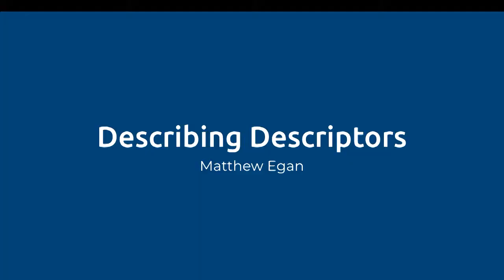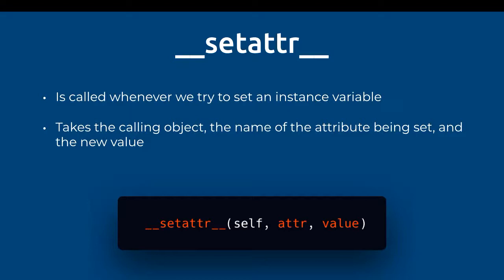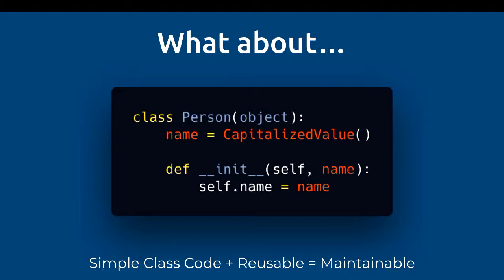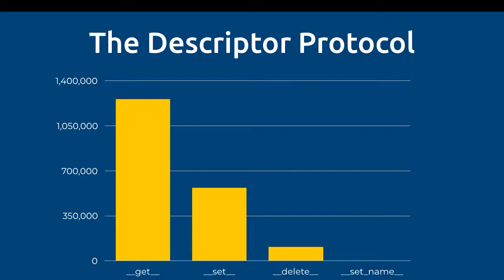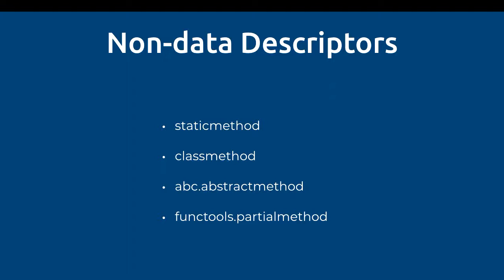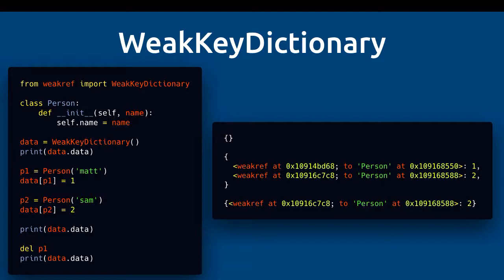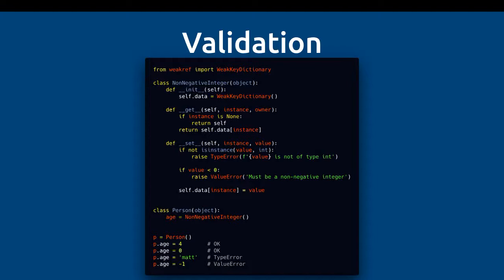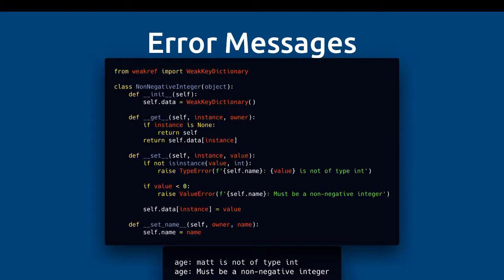Describing Descriptors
Matthew Egan

Descriptors are a little known feature of Python. They provide a way for a programmer to customize the storage and retrieval of different instance variables. In this talk, you will learn about the descriptor protocol, what it can be used for, and how to implement a descriptor.

Python, PyCon, PyConAU, australia, programming, sydney

PyCon Australia (“PyCon AU”) is the national conference for the Python Programming Community, bringing together professional, student and enthusiast developers with a love for developing with Python.